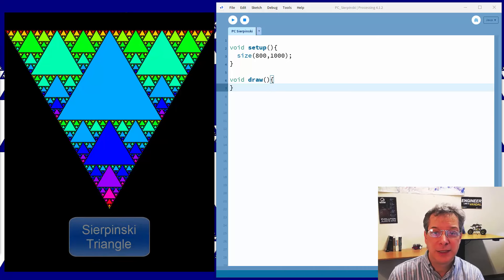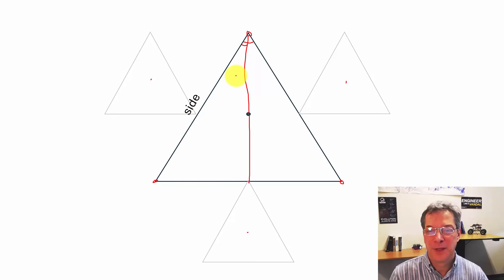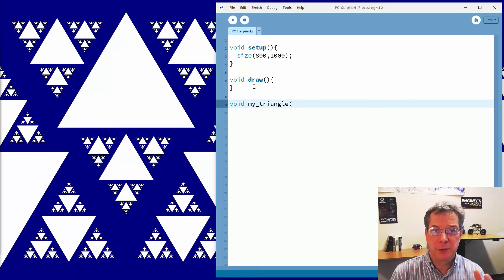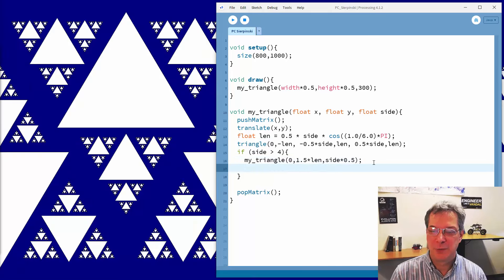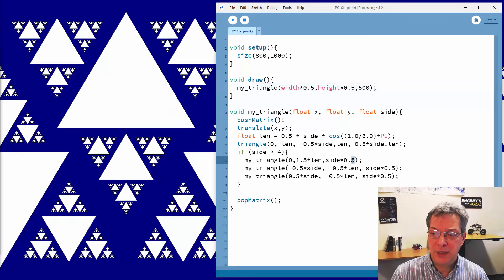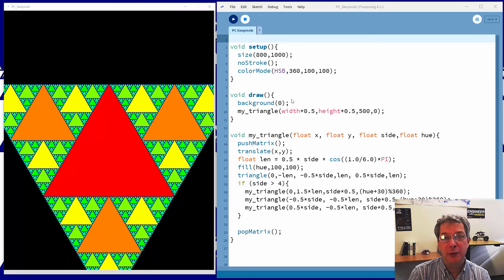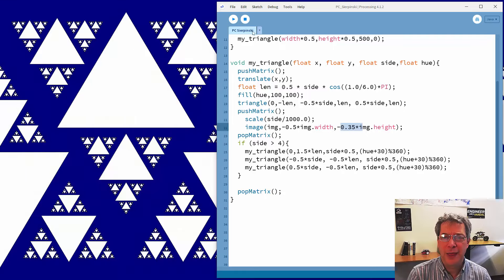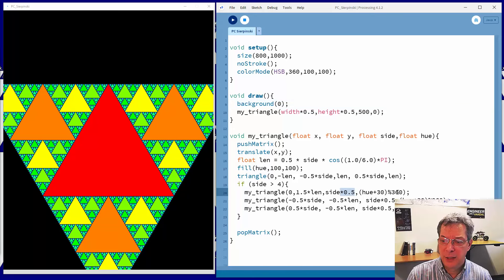Programming Sierpinski Triangles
Create dozens of beautiful, fractal forms based on the classic Sierpinski Triangle. Sierpinski Triangles are the perfect starting point for a huge variety of more complex fractal forms that use color, images, and motion to create amazing, mesmerizing projects.